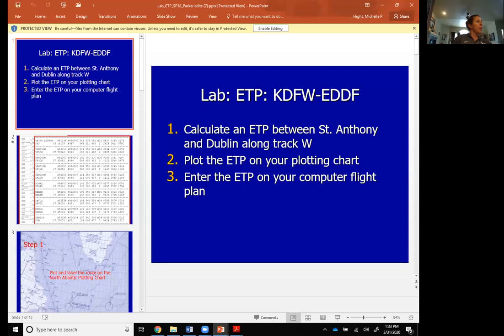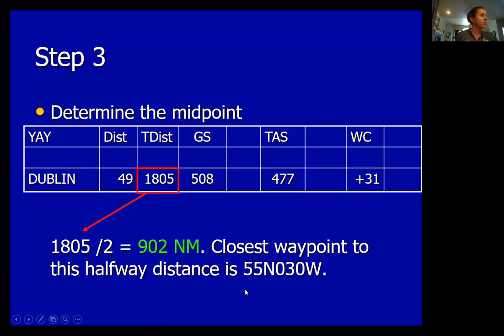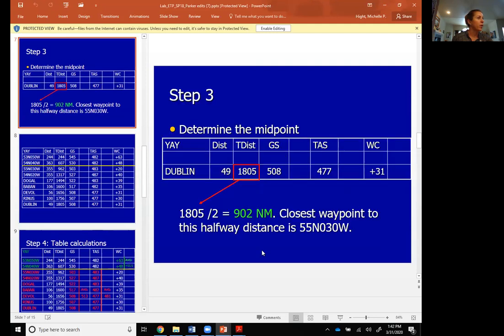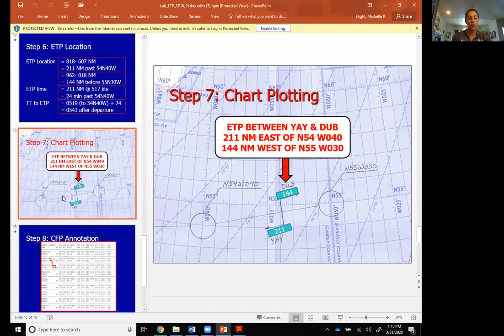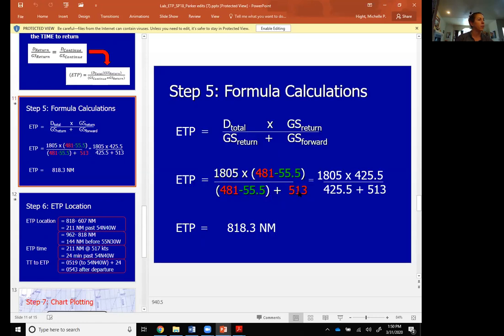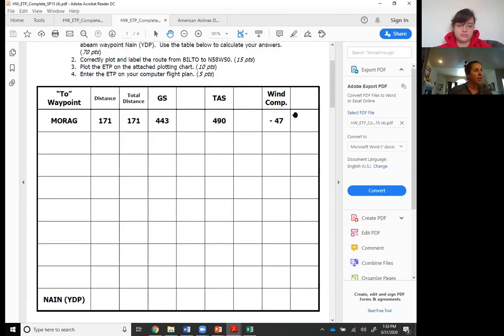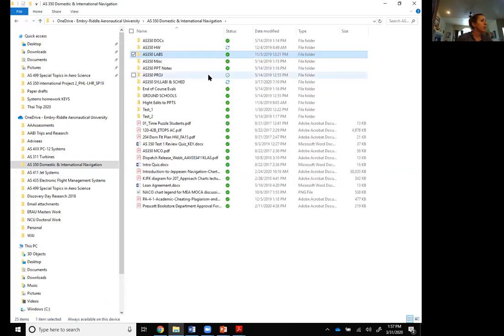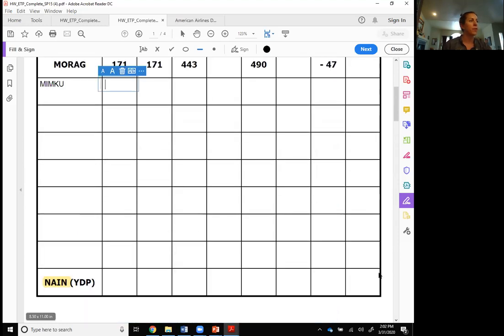AS 350 ETP Lab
Lab describing how to do the ETP homework